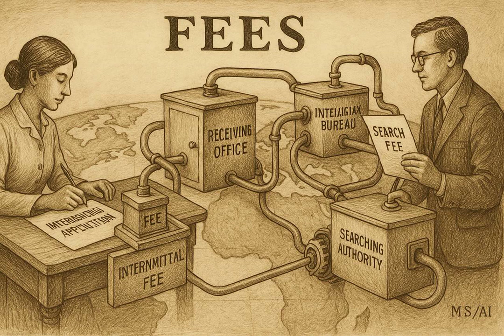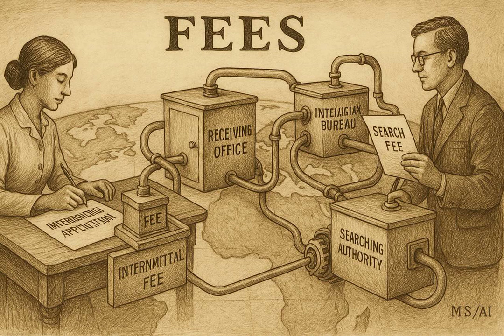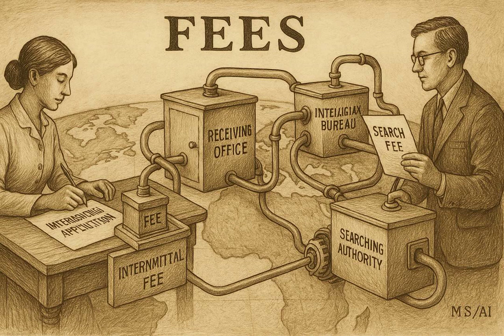MPEP 1827 - Fees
*Section Summary*
MPEP § 1827: “Fees” outlines the applicable fees associated with international applications filed under the Patent Cooperation Treaty (PCT) when the United States Patent and Trademark Office (USPTO) acts as the Receiving Office. It emphasizes that the correct amounts for various fees—including international filing, transmittal, and search fees—must be determined based on the effective fee schedule on the date the application is received. The section explains the structure of the transmittal fee, which includes a basic portion and an additional non-electronic filing fee if the application is filed on paper. It also addresses the rules governing the refund of international application fees under 37 CFR 1.446, detailing the circumstances under which refunds may be granted, such as payments made by mistake or in excess, withdrawal of the application before certain procedural steps, or successful protests concerning unity of invention. Specific time limits and procedural requirements for requesting refunds are also covered, along with the restriction that transmittal fees are not refundable.

*Illustration Explanation*
The image represents the main theme of MPEP § 1827 by illustrating the structured coordination and fee distribution required for international patent applications under the Patent Cooperation Treaty (PCT) when filed through the USPTO.

*Creative Director*
Mike Sheppard